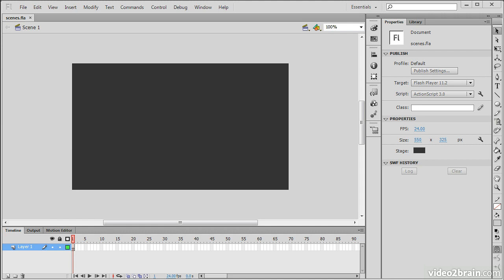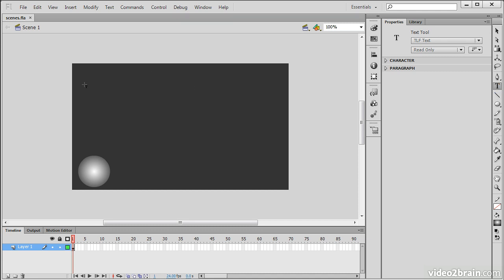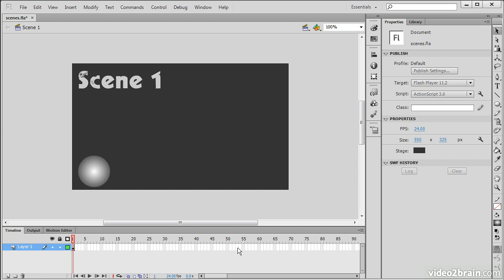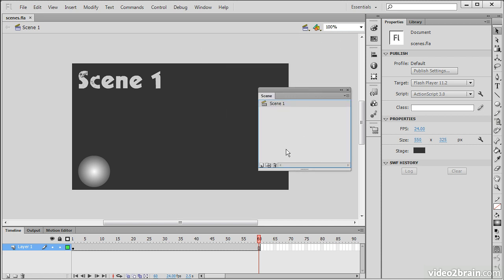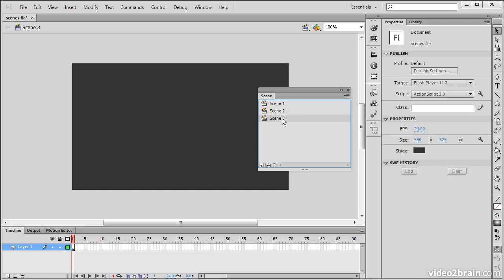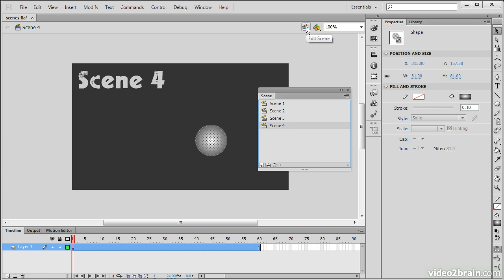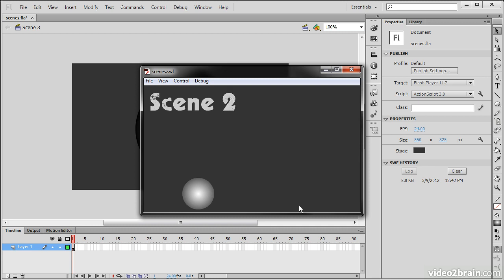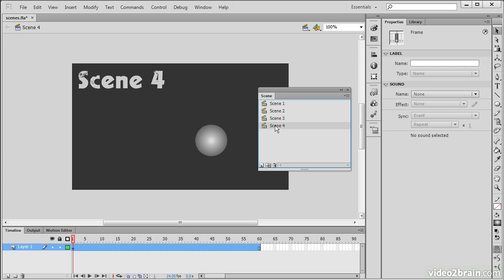59 Adobe Flash